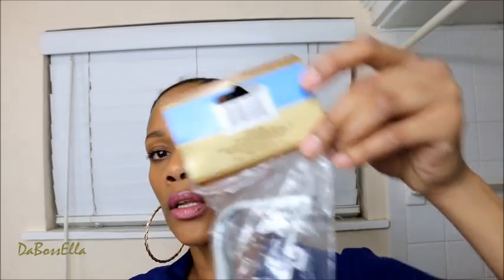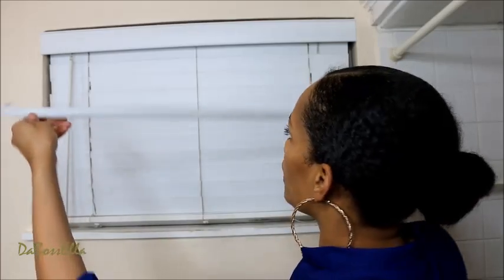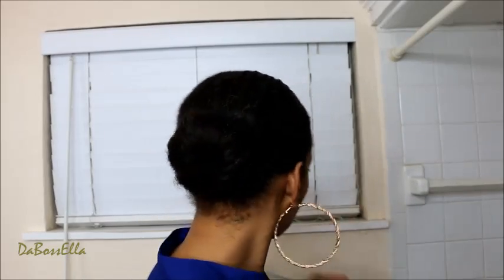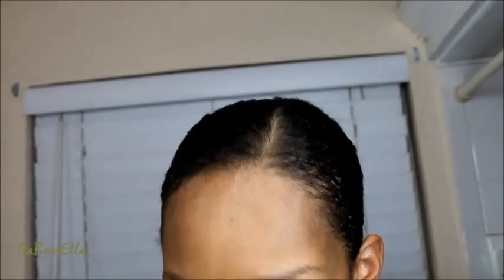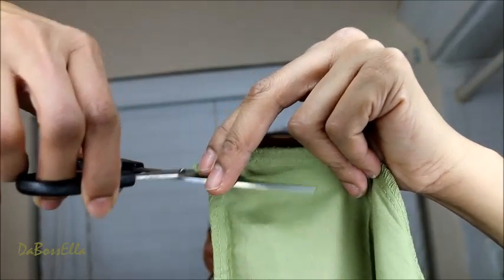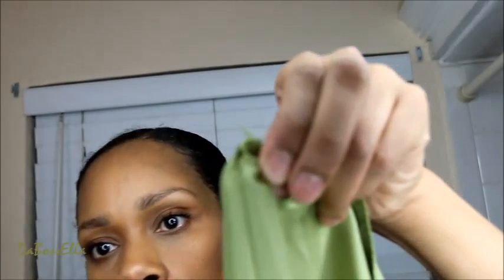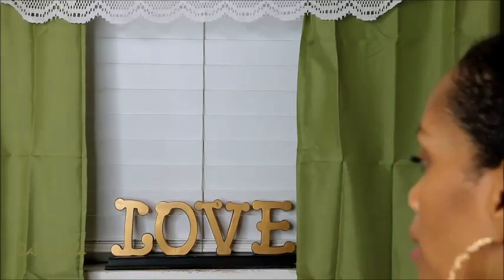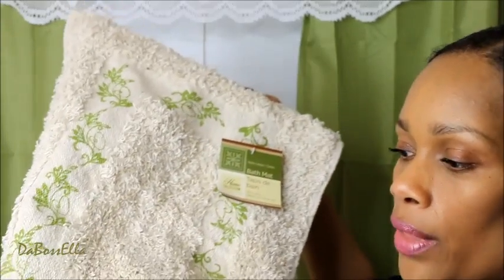DIY How to: Make $1 PillowCase Curtains Dollar TRee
Check out how to make curtains out of $1 Pillowcases from the Dollar Tree with no sewing or glue!

Have you signed up with Rakuten yet? It’s the best site for earning Cash Back. Get a $10 bonus when you sign up with my invite link and spend $25. It’s free!

For Reviews, Business, Etc...